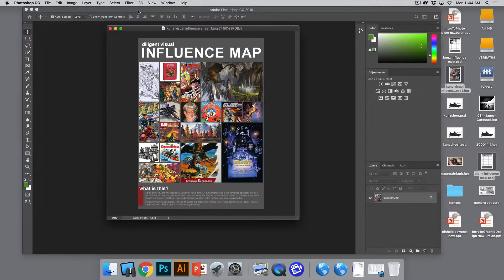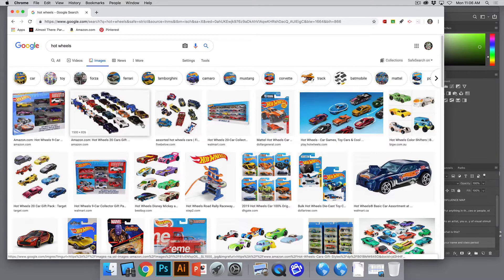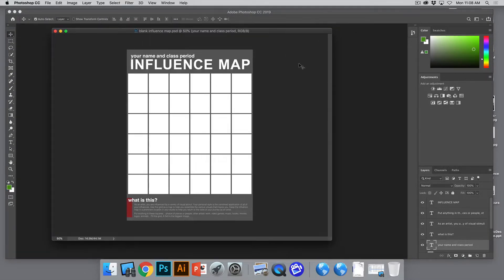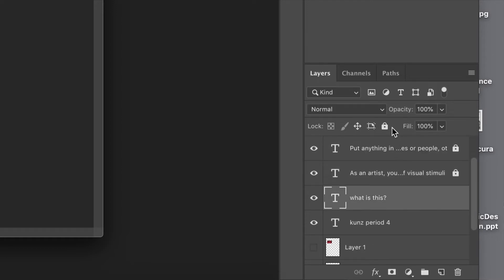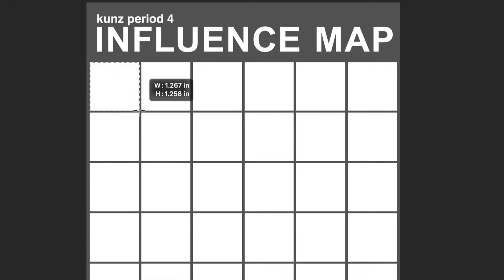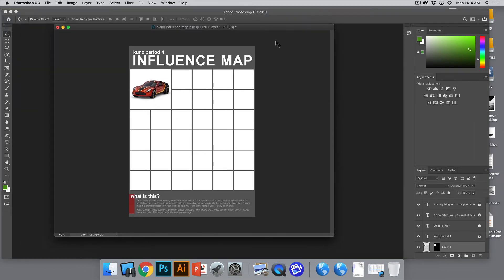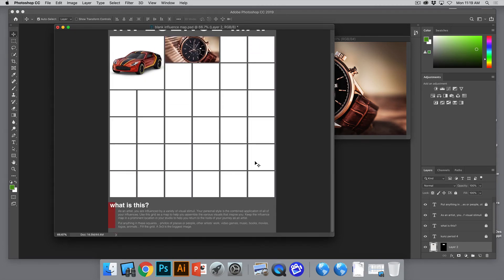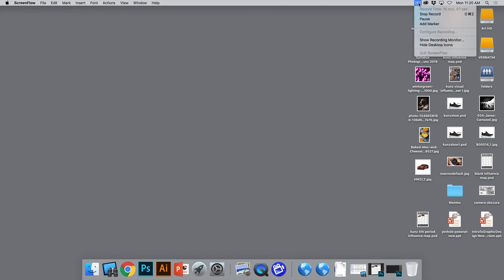Create an Artist Influence Grid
About This Video:

Rich Kunz of Diligent Visual demonstrates some basic Photoshop techniques for creating a visual interest or personal style sheet. This video serves as a review of the processes learned in class. The exercise will provide students with some core Photoshop skills as well as serve as an exploration of their unique personal visual influences.